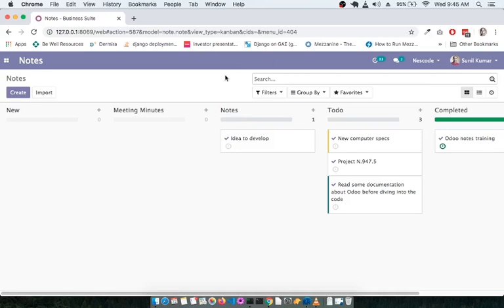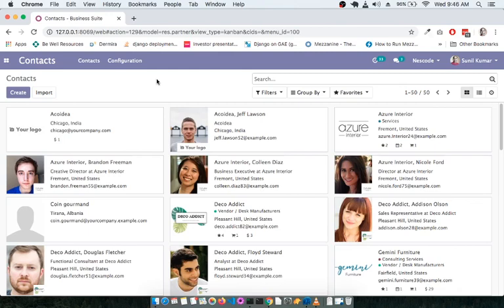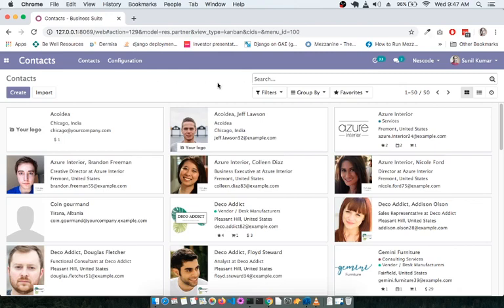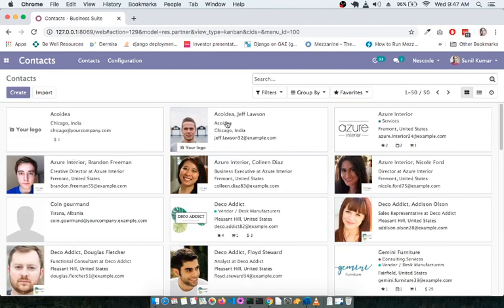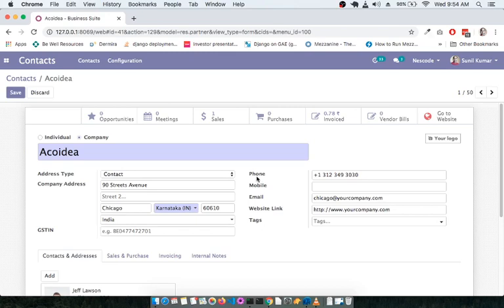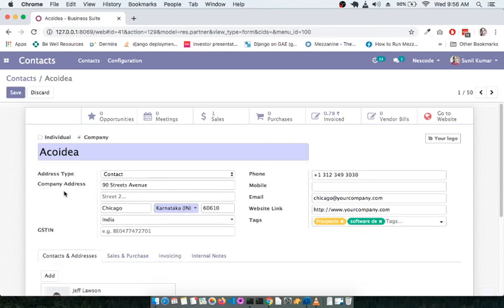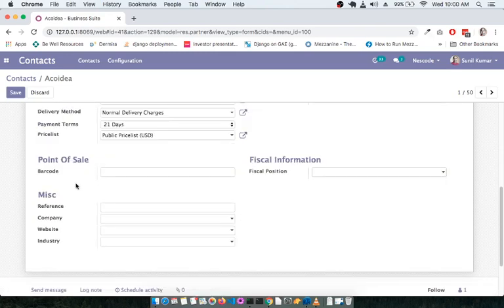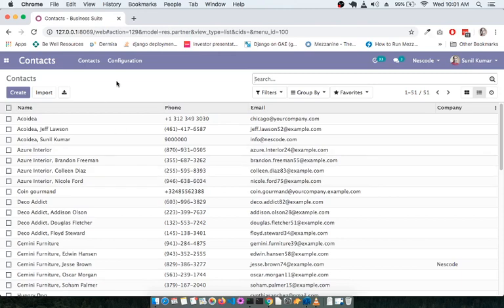Odoo ERP Contact Module Training Part 4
Odoo 13 erp contact module training for beginners. ERP and CRM for startup and SMEs, eCommerce and CMS. Download Odoo or use it in the cloud. Grow Your Business.